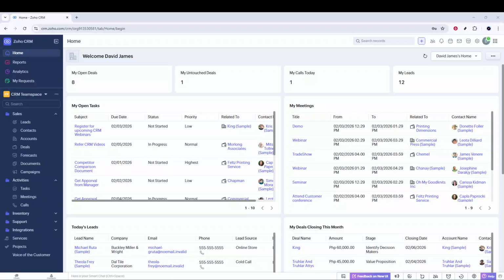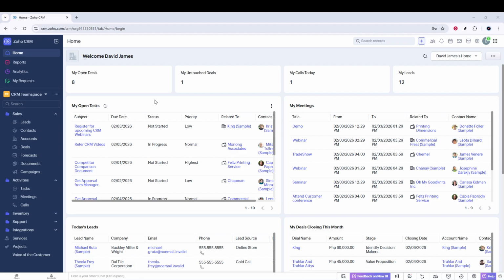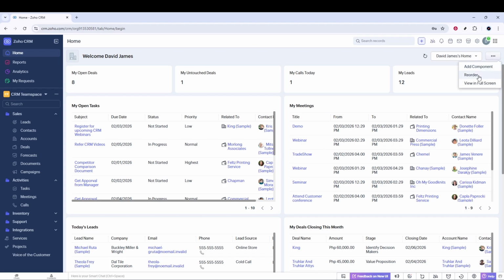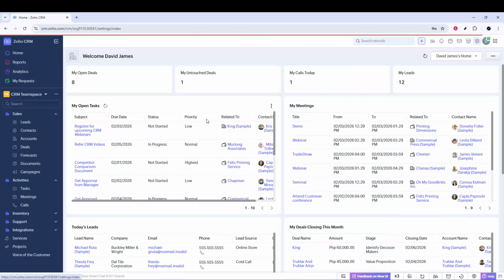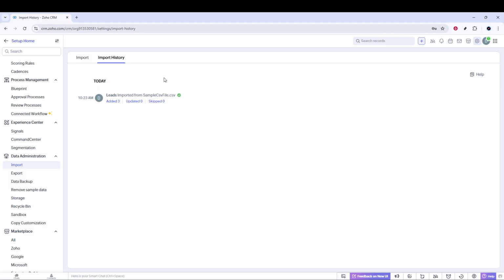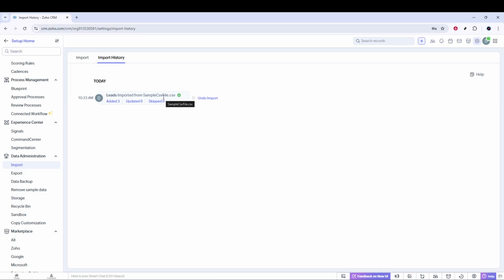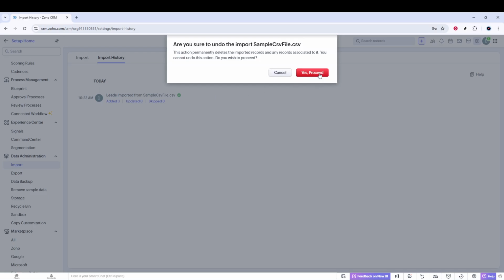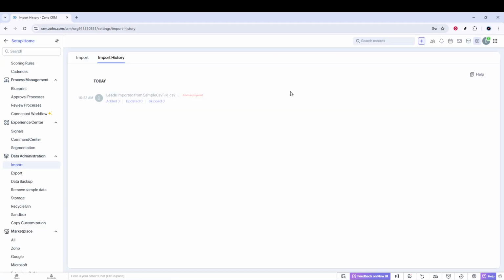How To Remove Sample Data From Zoho CRM [2026 Guide]